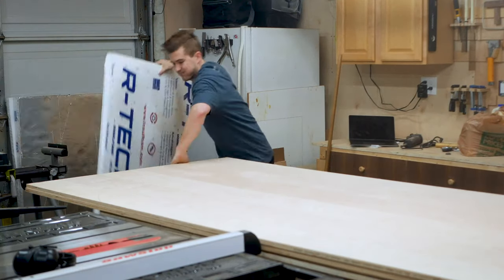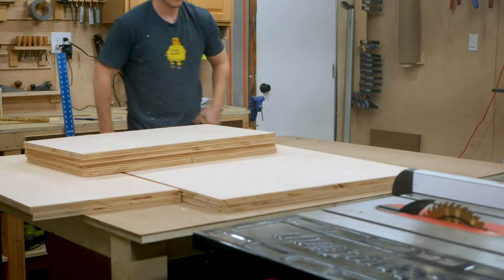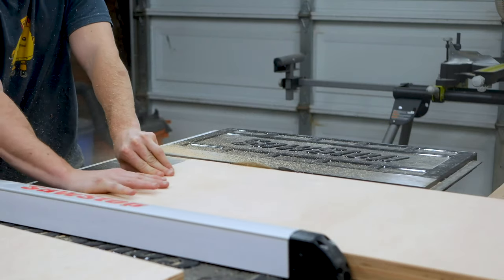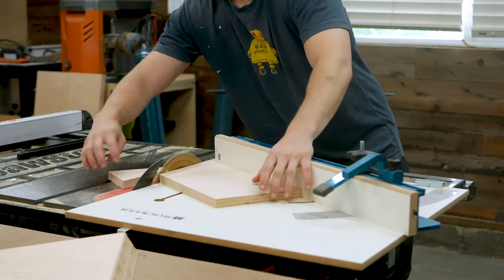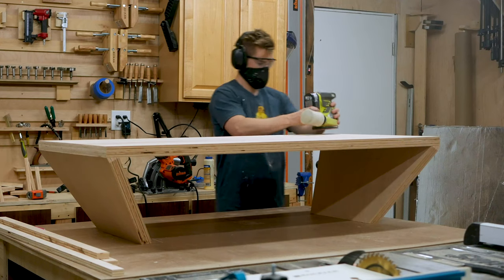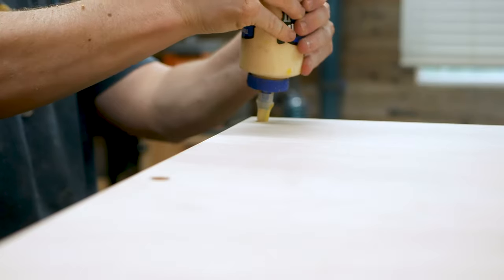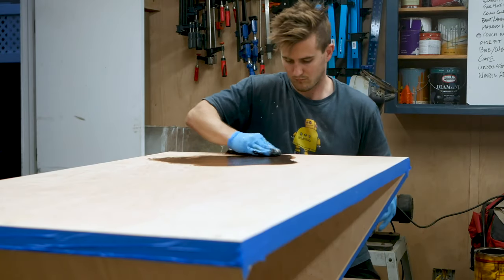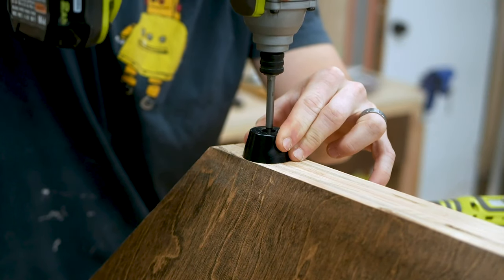DIY Modern Plywood Coffee Table | 50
Today, on Workshop Edits, I'm building a modern plywood coffee table. Hope you like!

🌳 MATERIALS
2 x 4' x 8' x .75" Birch Plywood
1/2" Wooden Dowel
1" Brad Nails
Rubber Feet
Wood Glue
Wood Stain + Conditioner

🗜 TOOLS
SAWSTOP Contractors 30” Saw
Table Saw Sled
Table Saw Sled
Brad Nailer
Orbital Sander

📽 FILM / EDIT EQUIPMENT:
Blue Snowball Mic (VO Recording)
US CAMEL Tripod

Zach